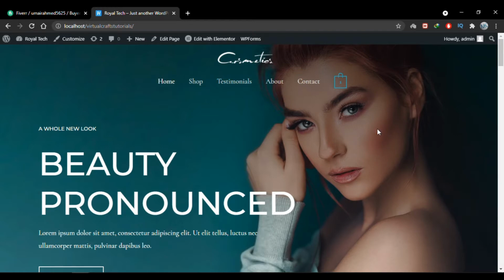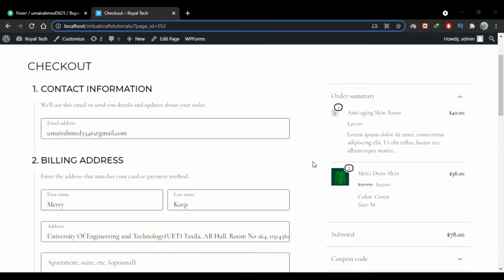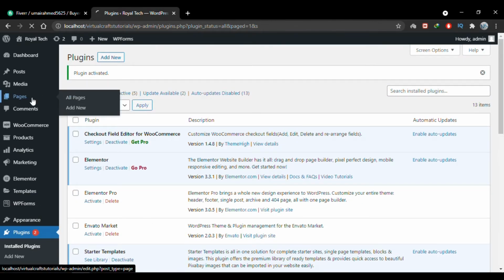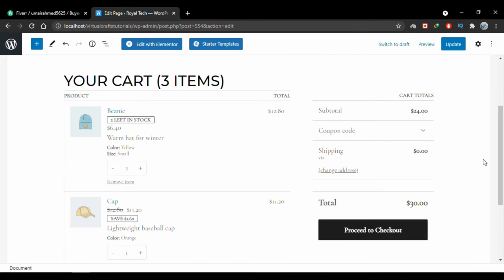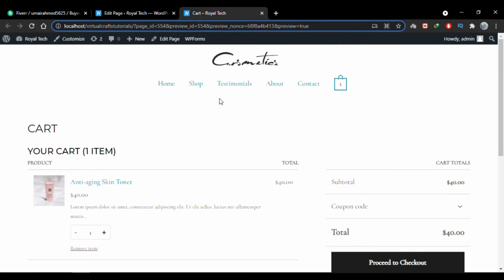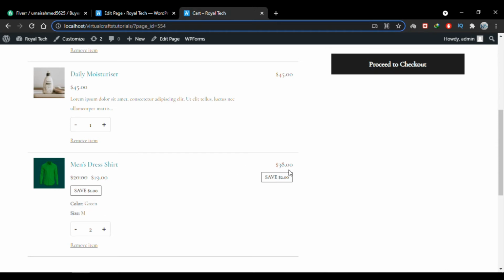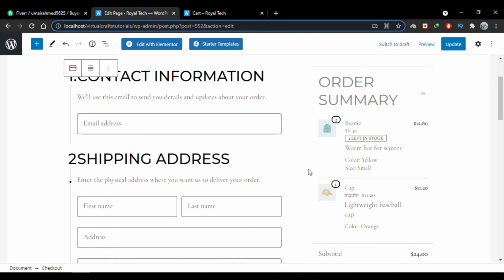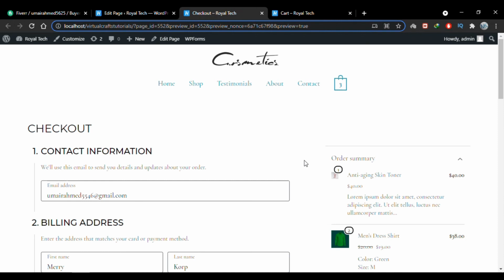WooCommerce 13 | Customize WooCommerce Checkout Page and Cart Page (FREE)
In this video I'm going to show you how you can customize the woocommerce checkout and cart pages to provide a cleaner and more modern look and feel and help focus your customers on the buying experience.

WooCommerce Checkout Page Customization has always been a bit of a black art, but with this free plugin, you can be sure that the process is going to integrate effortlessly. So follow along this video to learn how to take a free WooCommerce Checkout Page plugin and customize your checkout and cart pages in minutes.